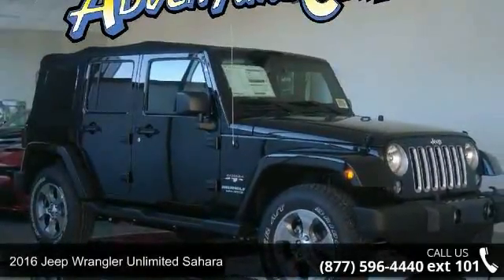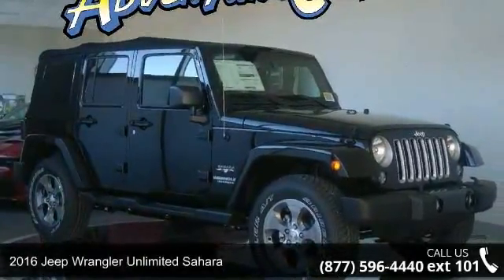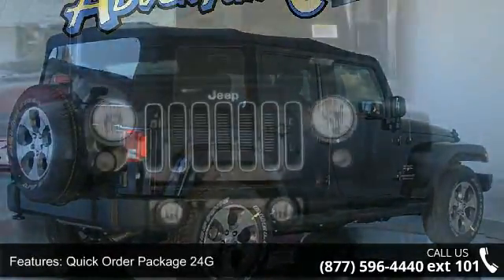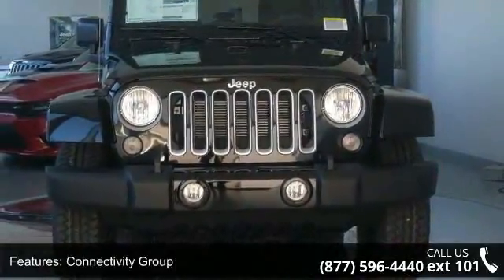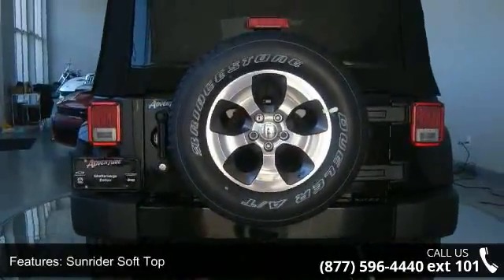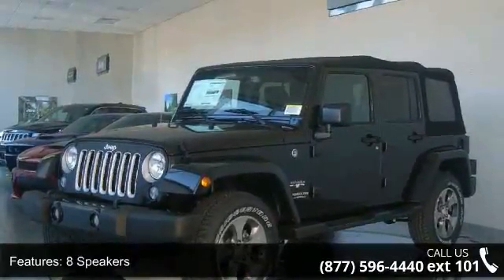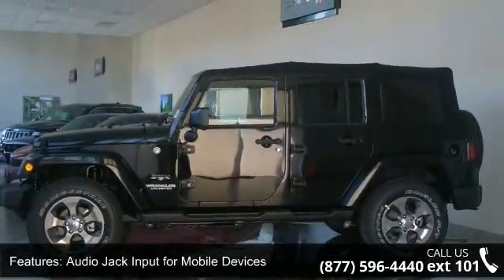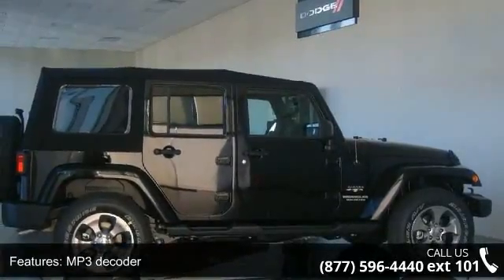2016 Jeep Wrangler Unlimited Sahara - Adventure Chevrolet...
You've found the Best Value on the web! If another dealer's price LOOKS lower, it is NOT. We add NO dealer FEES or DOC FEES. On new vehicles We GUARANTEE the LOWEST ADVERTISED price (after other dealers deceptive dealer fees) and back it up with our 120% Price Guarantee! On used we simply guarantee the best VALUE in 100 miles. Plus we include Priority Service for life, and Lifetime warranty on all new vehicles and a comprehensive bumper to bumper warranty on all used. This 2016 Wrangler is for Jeep fanatics looking far and wide for that perfect SUV. It is nicely equipped. It will take you where you need to go every time...all you have to do is steer! If our Stock Number starts with "C" this vehicle is in Chattanooga. If it starts with "D" it's in Dalton, however we will show you this vehicle in either location for your shopping convenience. Need more Confidence to buy online?